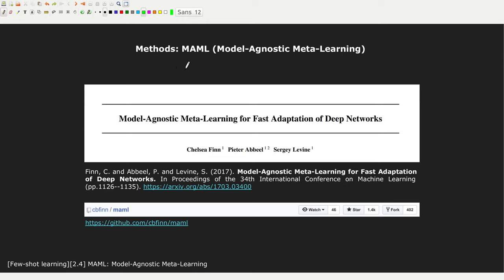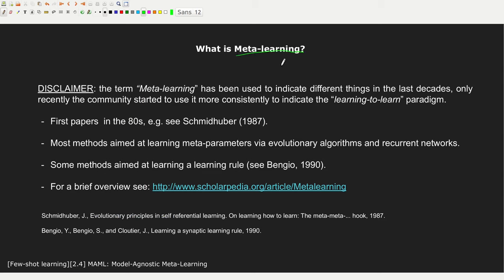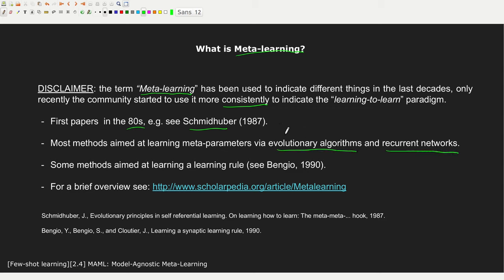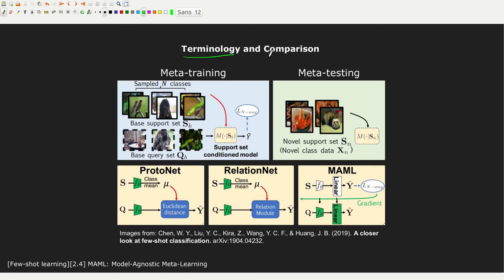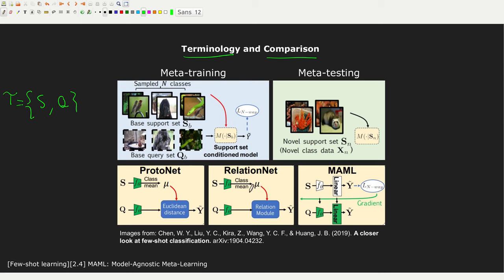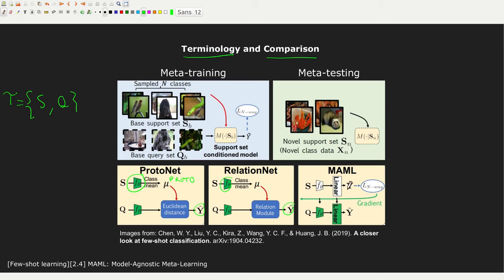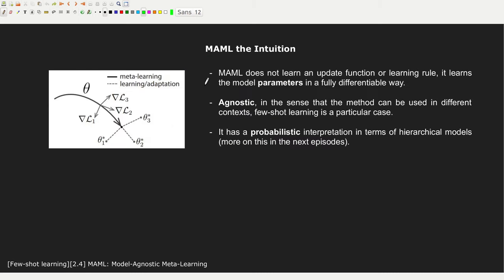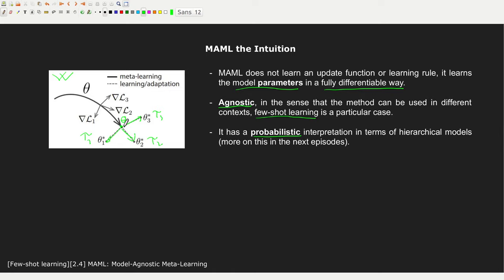[Few-shot learning][2.4] MAML: Model-Agnostic Meta-Learning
In this episode I am giving an overview of MAML (Model-Agnostic Meta-Learning) which has been introduced in 2017 at ICML. I provide a step-by-step explanation of the algorithm and an overview of the pytorch implementation. MAML is particularly interesting because it allows estimating a set of generic meta-parameters which can be rapidly adapted to solve specific tasks. This can be done in a fully differentiable way.